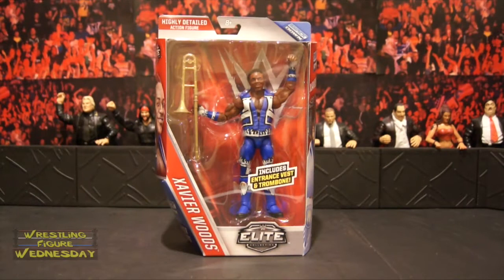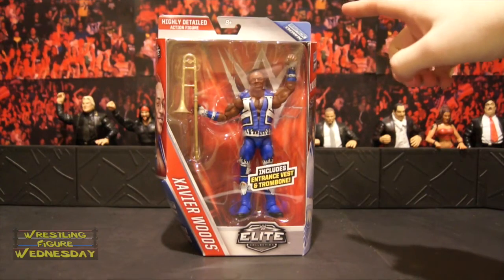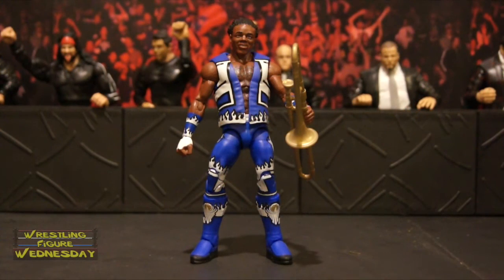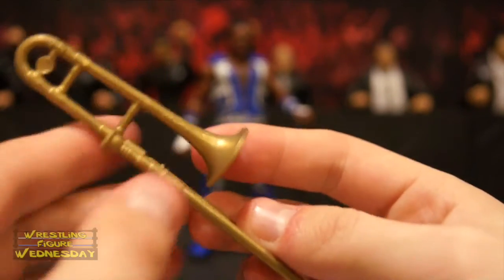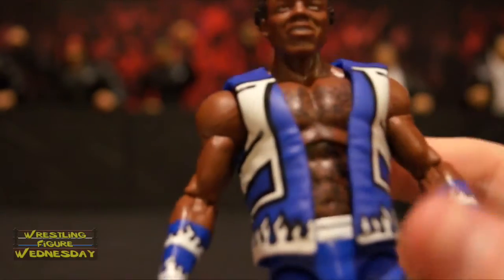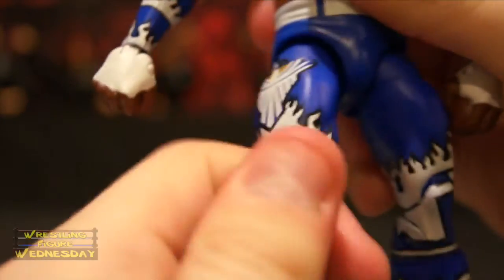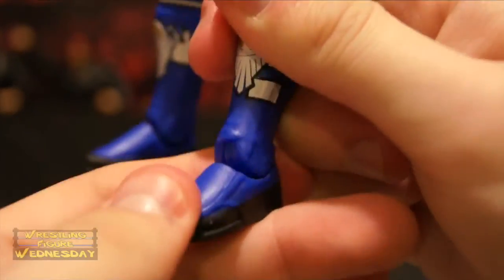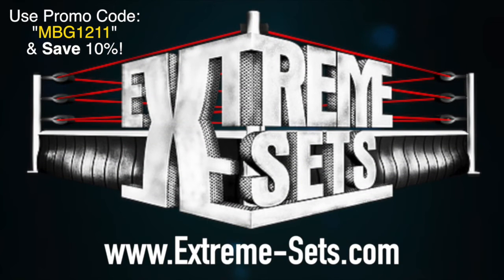Wrestling Figure Wednesday EXCLUSIVE: WWE Elite 42 - Xavier Woods